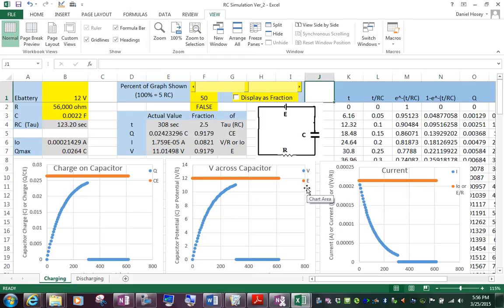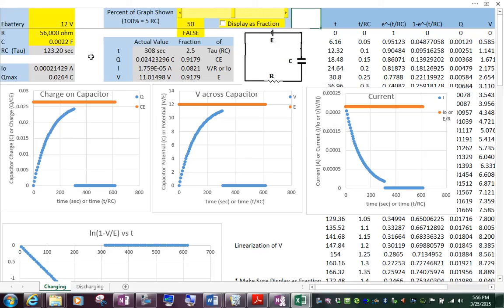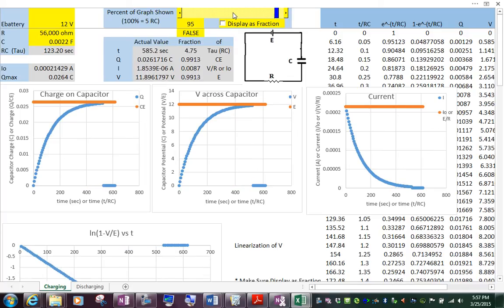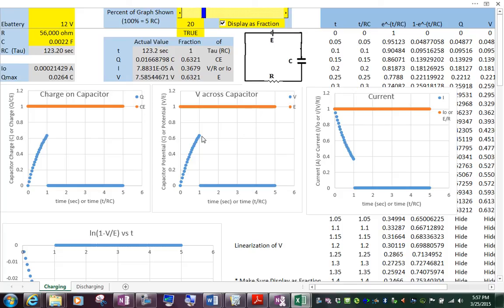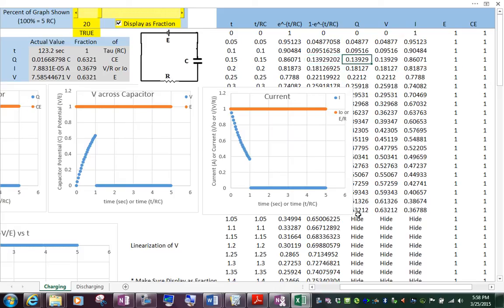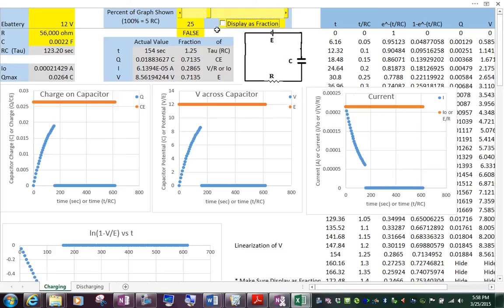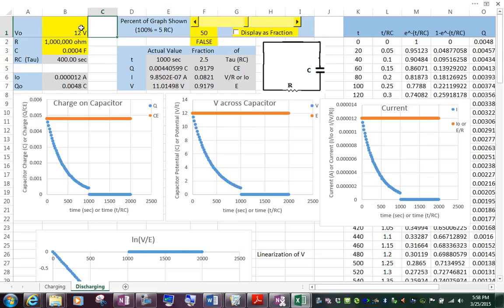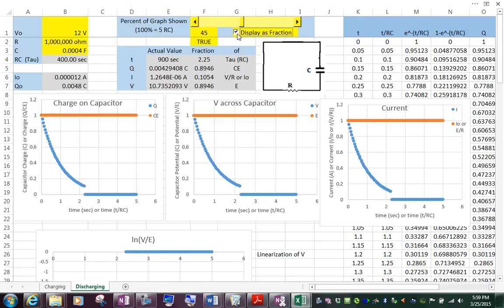RC Charging/Discharging Excel Simulation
I made an Excel simulation of an RC Circuit with a simple Resistor in series with a Capacitor.  Basically, change the stuff in yellow.  Use the scroll bar to "Run the Simulation."